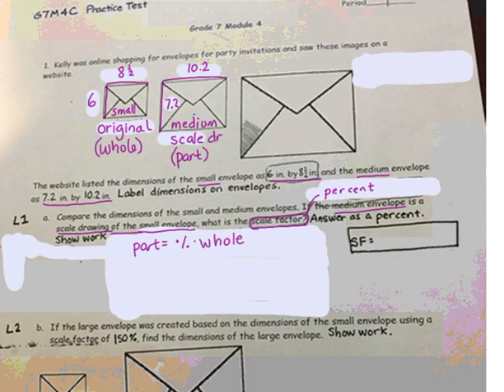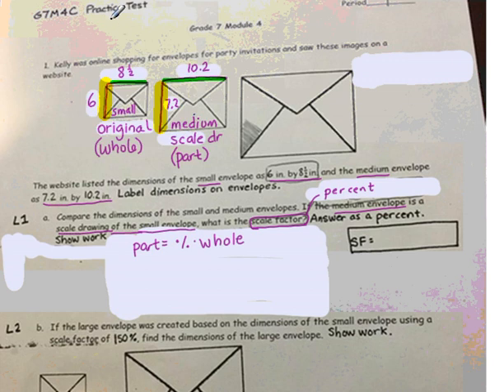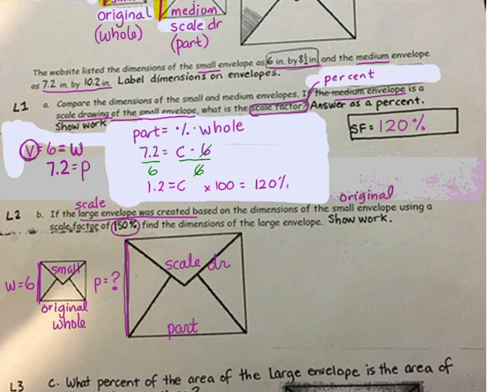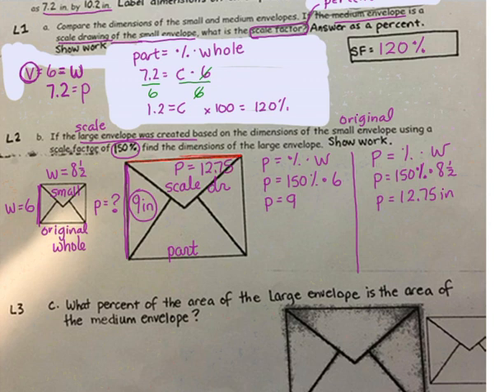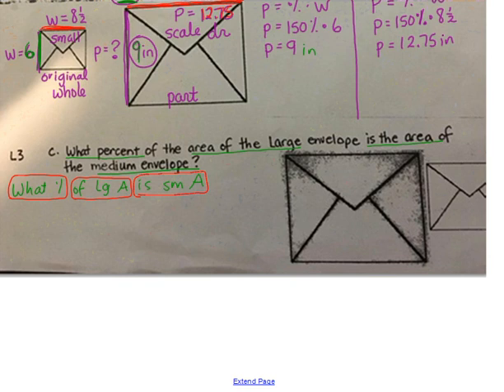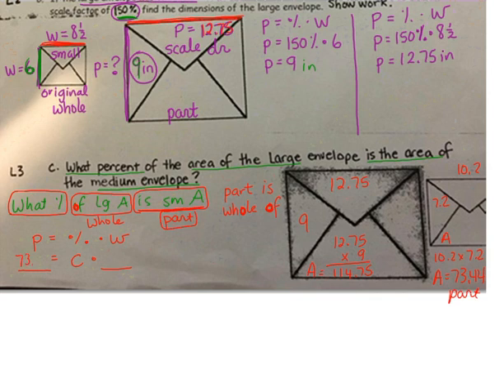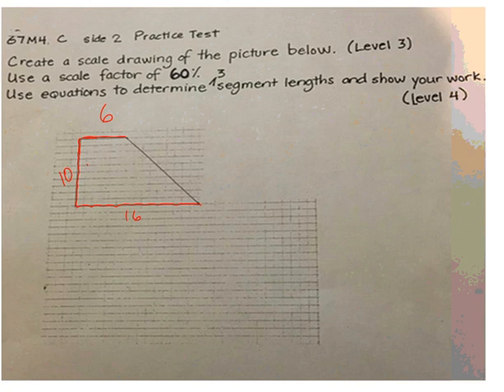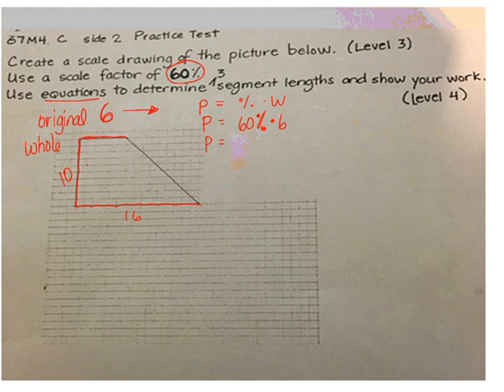G7M4 End of Module Practice Test Answer Key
G7M4 Topic C Lessons 12-15 Scale Factor